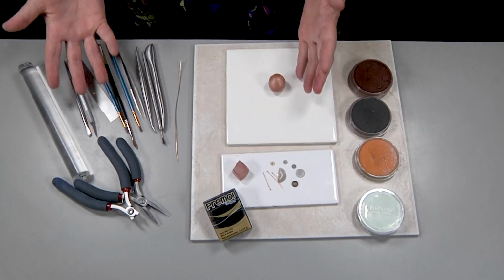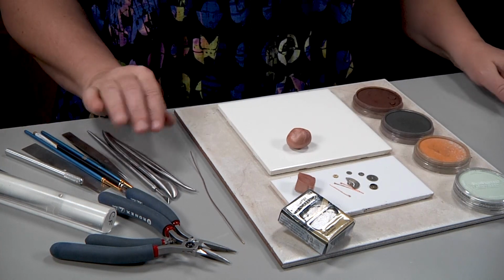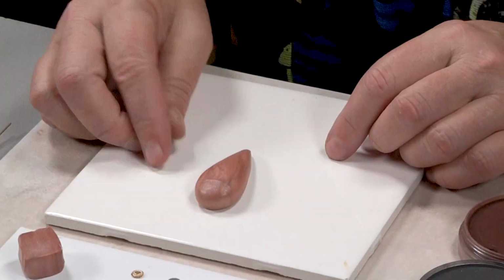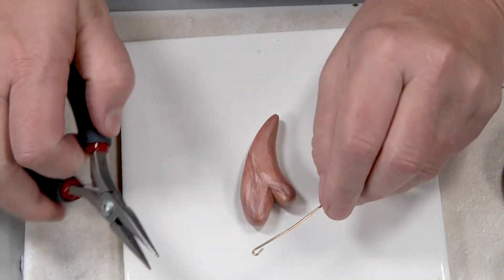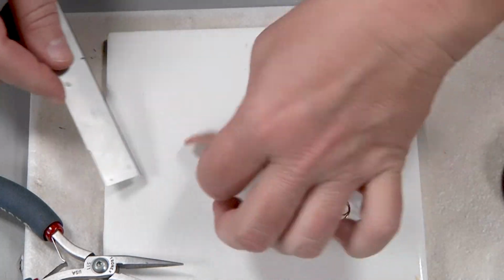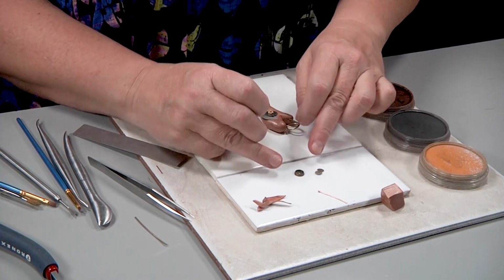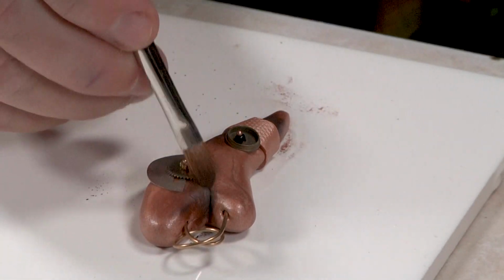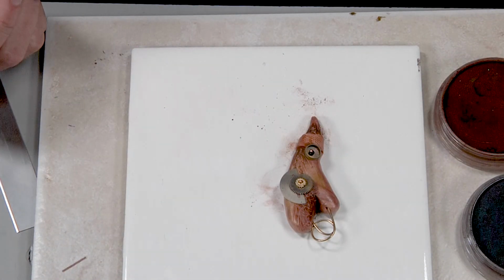Cool Tools | Steampunk Heart by Christi Friesen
In this video, Christi demonstrates how to make a steampunk heart using polymer clay and PanPastels. By forming and shaping the heart, you'll see how forgiving polymer clay really is!

Shop with us at cooltools.us